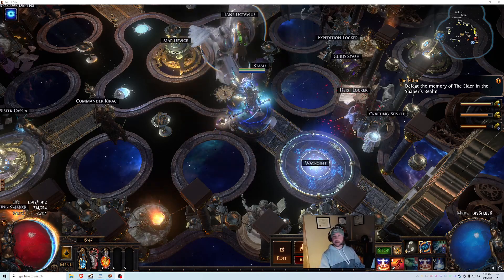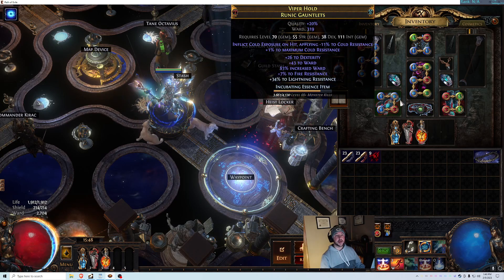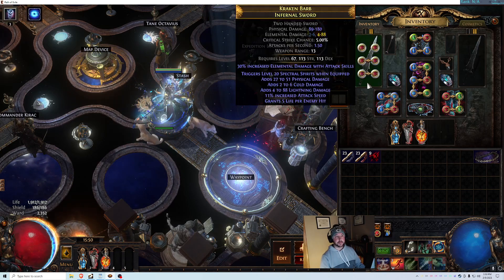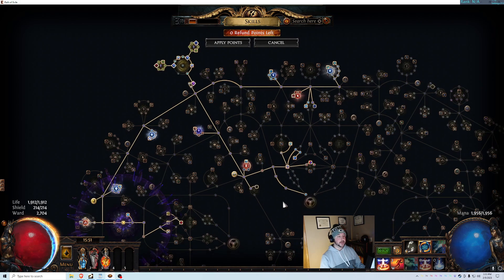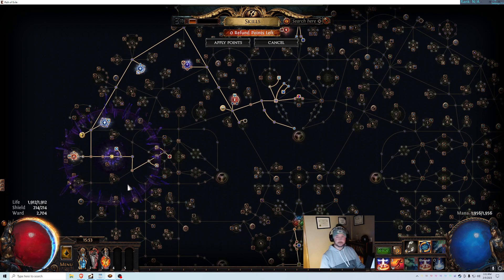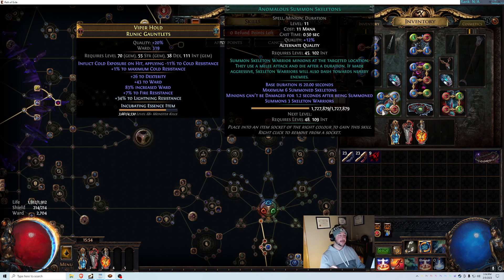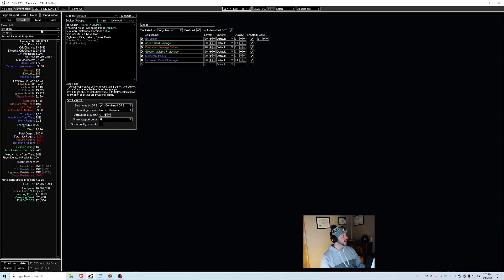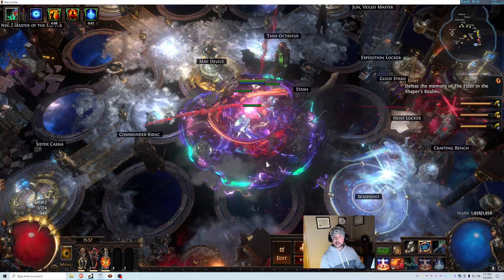How To Get Budget CWDT Started - Bare Minimum Requirements - Scion 3.20 Sanctum League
To get started, watch this video in full and I also have a full step-by-step guide in the Notes section in this POB below. Please see it.

I recommend buying all gear/gems before leveling a Scion to 72. Prices change a lot and you need every single item perfectly to work. I have all the item searches saved on the Better Trading extension.

If you have more questions stop by my stream and I'll answer what I can.

Extra Notes & FAQ's I didn't discuss:
1) You have to press your flasks, then weapon swap to start the build. (make sure flasks have 'Reused at the end of this flask effect' crafted on it.) Go afk for a minute or 2 and make sure the build is still going when you get back to make sure it works fully.
2) Must have 0 armor, any armor at all bricks the build
3) Chaos resistance must be -60%, any chaos res at all bricks the build
4) Pantheon: Brine King until you get Kiara's Determination flask working, then Arakaali fully upgraded. Shakari fully upgraded.
5) Forbidden Flame and Flesh allocating Trickster is not needed right away, just a nice damage increase. (Get flask effect duration/ cooldown recovery rate jewels if you can't afford high rolls on a belt and/or boots)
Zho_Zho min/maxed POB for when you're rich and want to upgrade